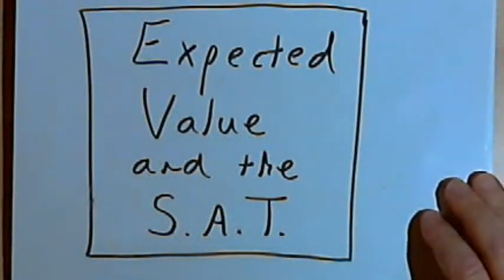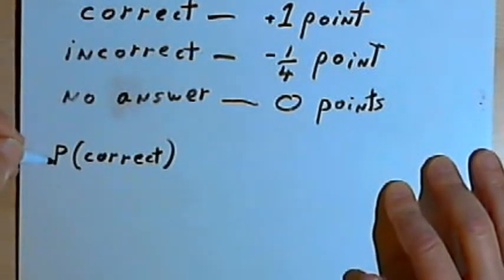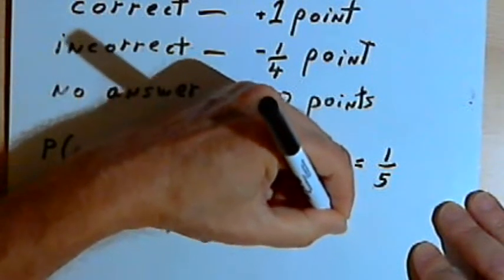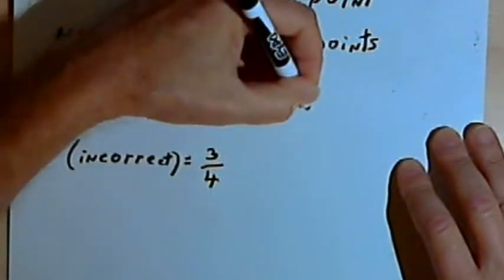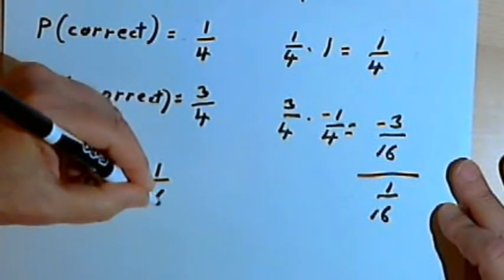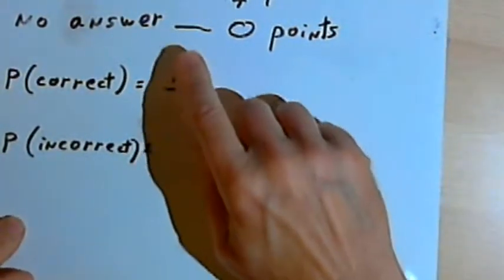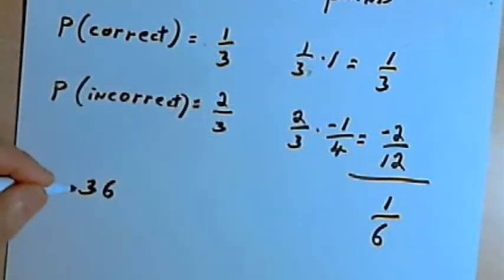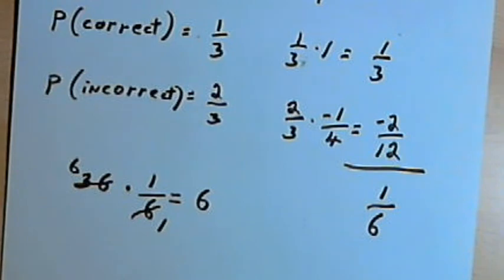Expected Value and the SAT (should you guess?) 128-1.9.SAT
Using the theory of expected value to determine whether you should guess on a multiply choice test. This video is provided by the Learning Assistance Center of Howard Community College. For more math videos and exercises, go to HCCMathHelp.com.